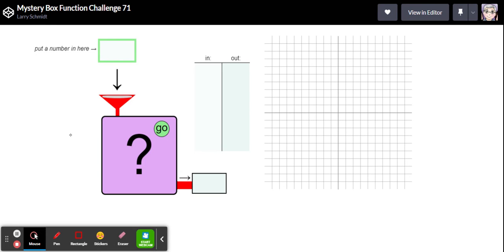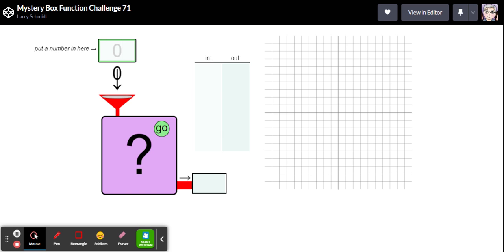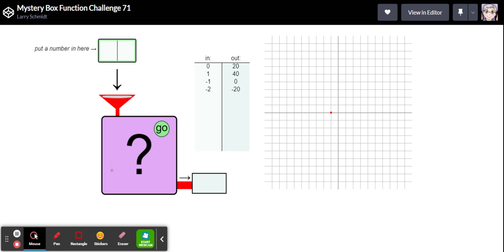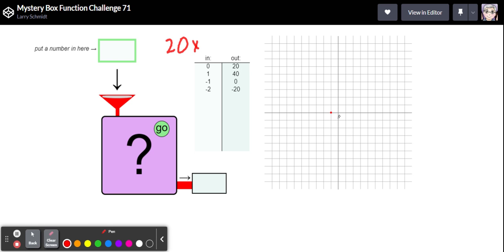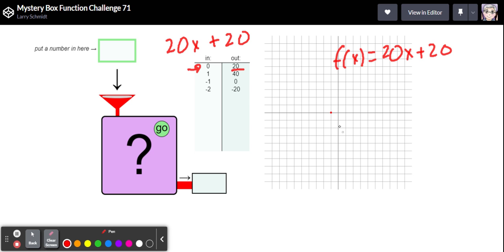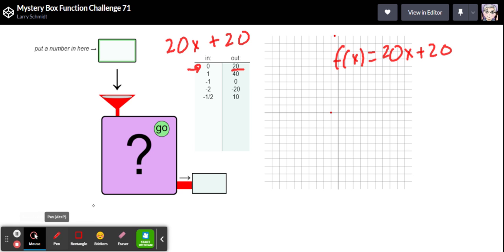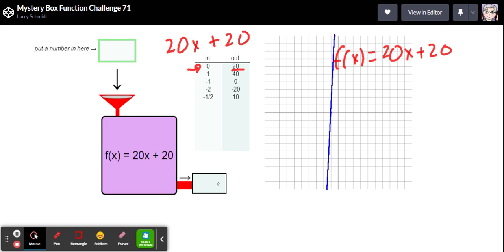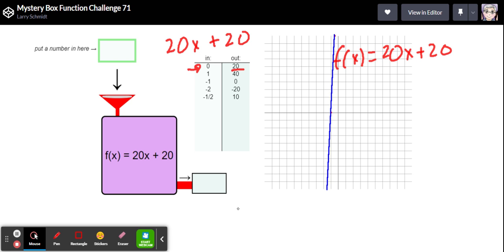Mystery Box Function Challenge 71